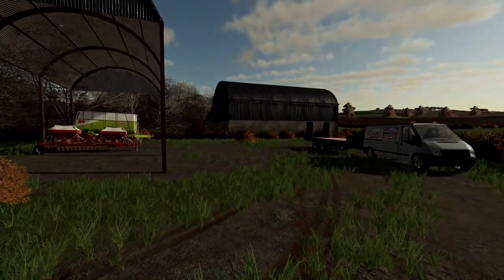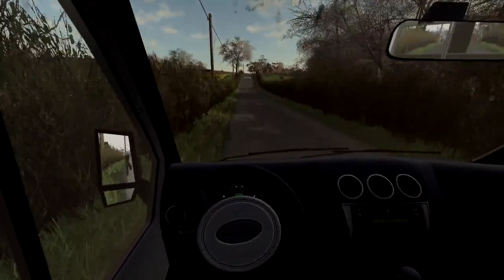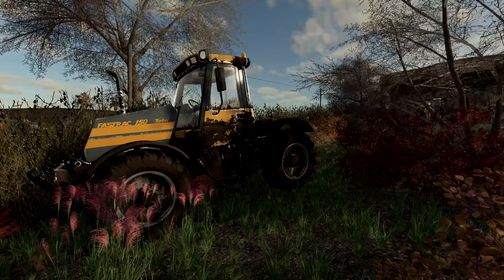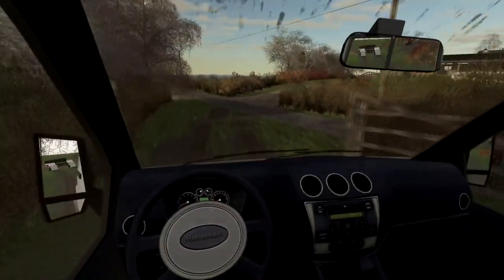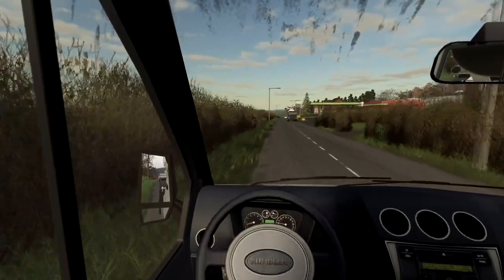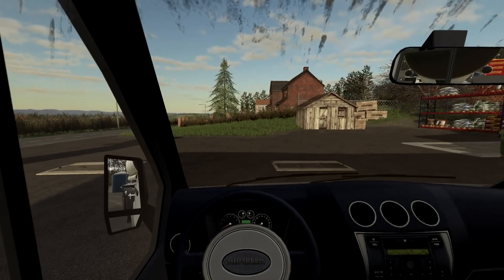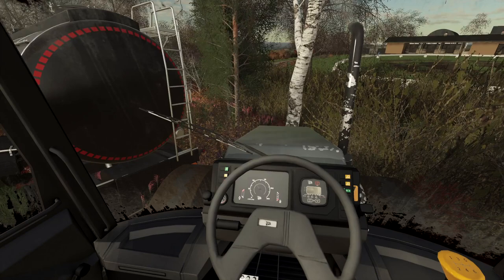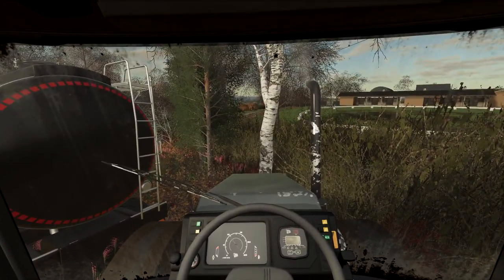The Adventures Of Dave | Ep 2 | Moving The 150 | Six Ashes | Maize Plus | Farming Simulator 19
Today we see dave try and start the 150 that has been sat outside for god knows how long, fingers crossed

New to YouTube or even a successful channel check out TubeBuddy